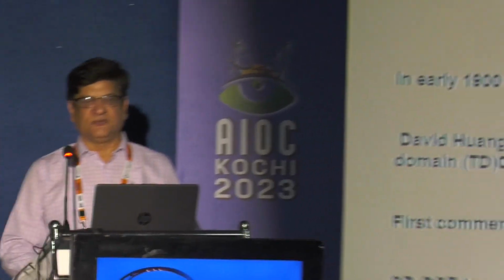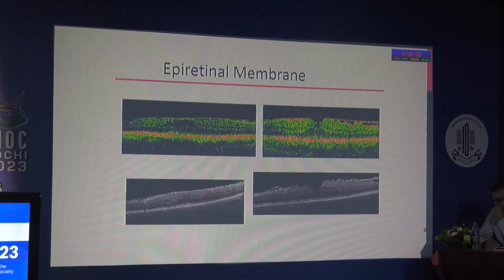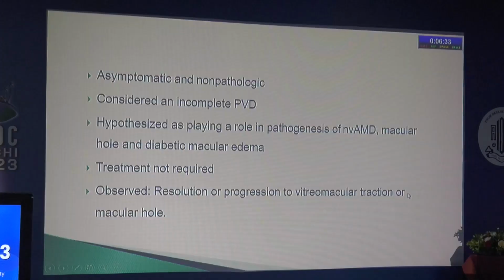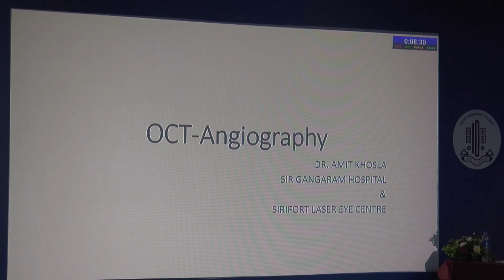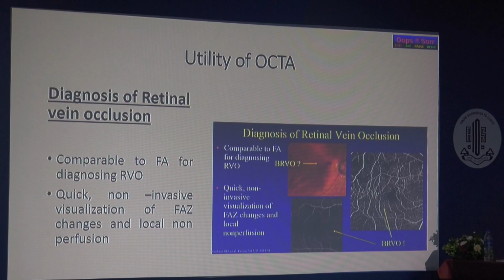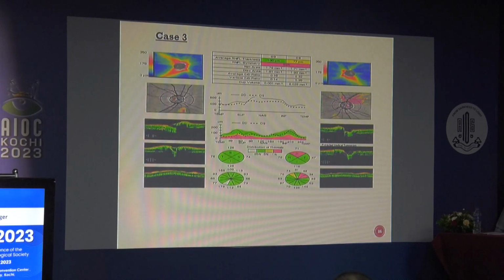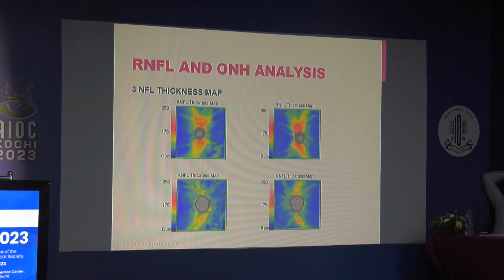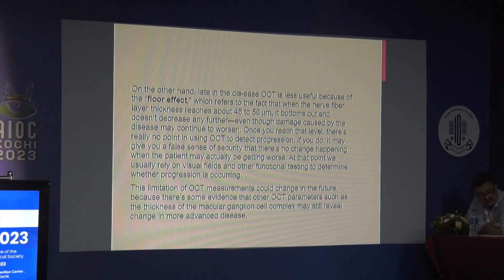AIOC2023 -IC225 - OCT: Will it be the new ‘standard’ in Ophthalmic Assessment?